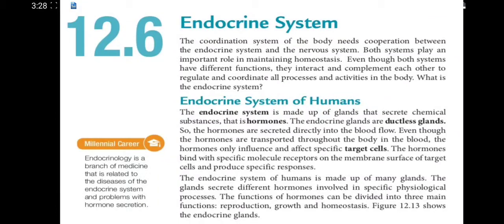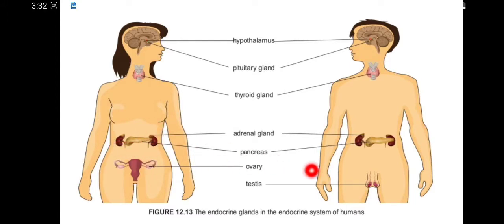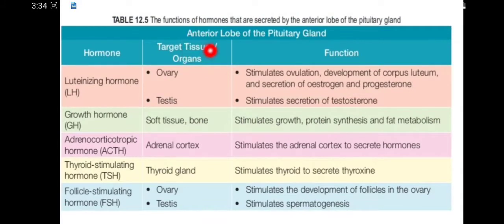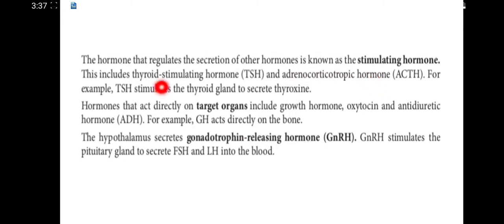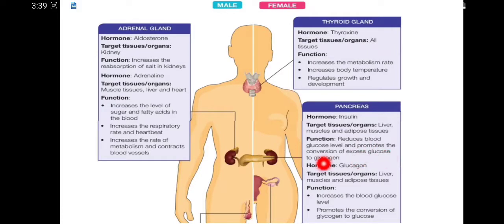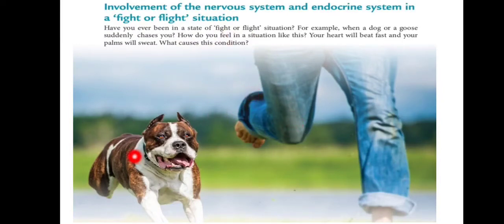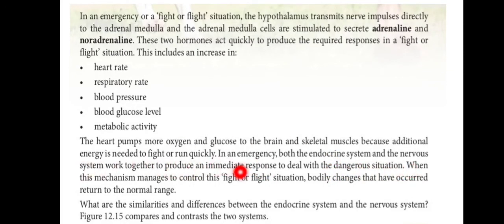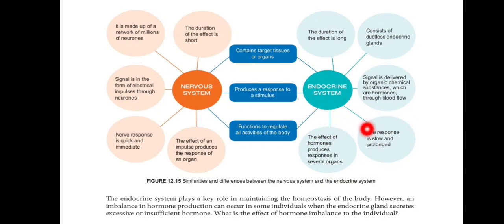Biology Form 4- Chapter 12|12.6 Endocrine System